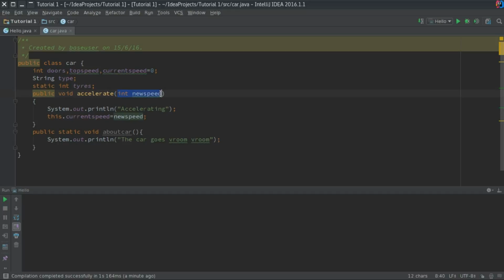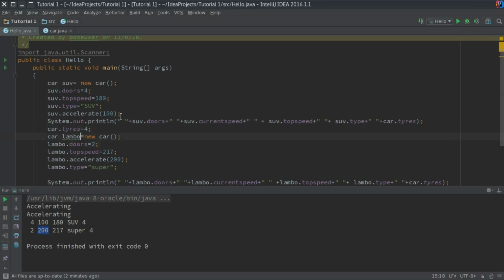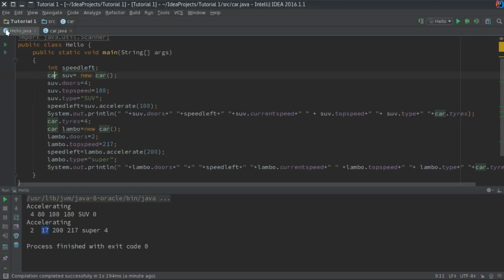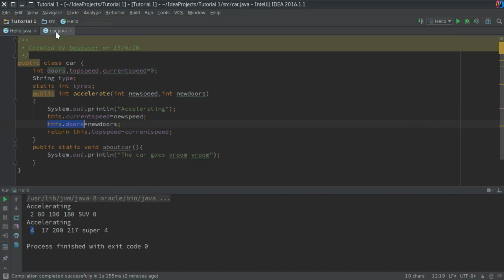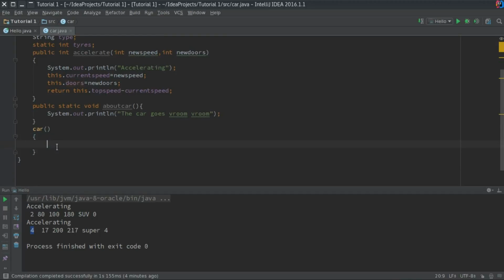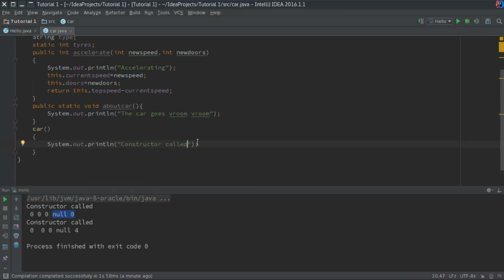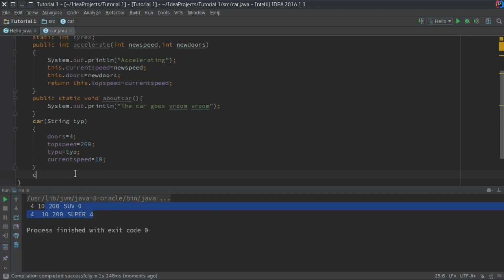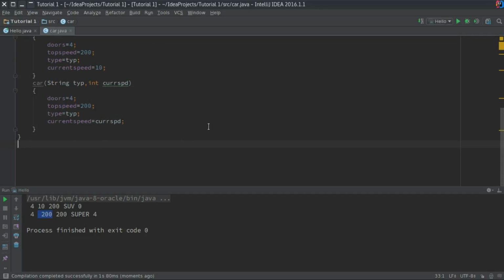JAVA tutorial 16 class functions 2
This is the second video about functions and also talks about constructors